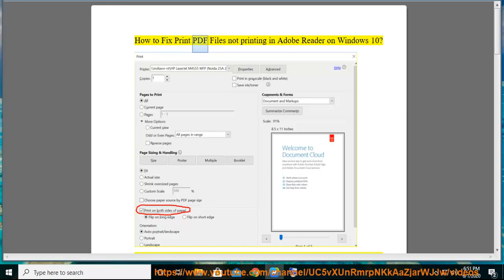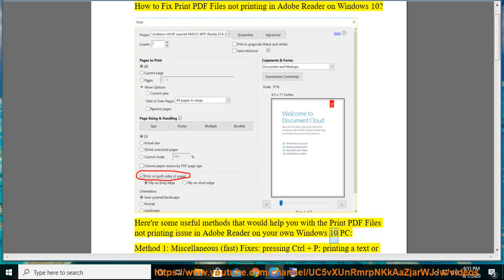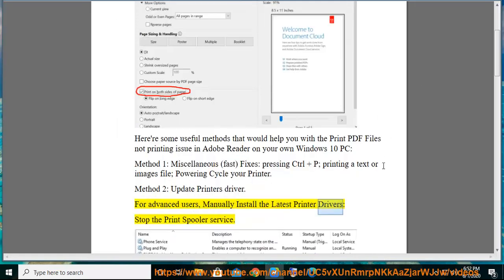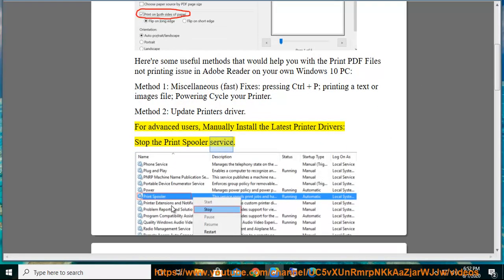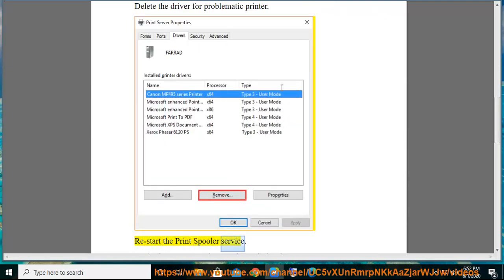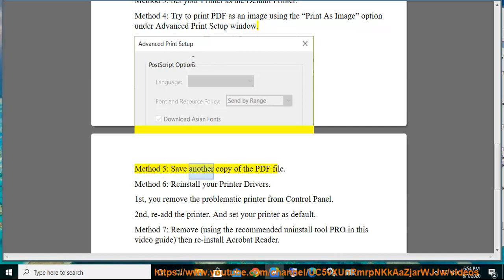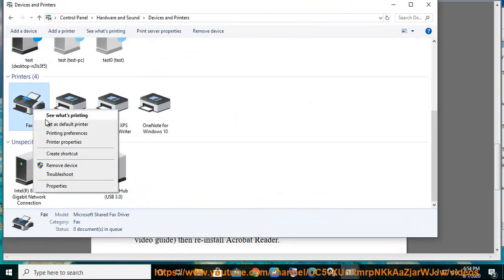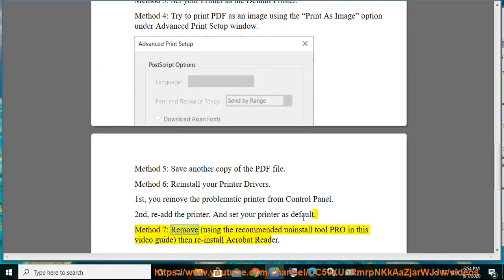Fix Print PDF Files not printing in Adobe Reader on Windows 10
Here's how to Fix Print PDF Files not printing in Adobe Reader on Windows 10. Use this best uninstall tool@ to remove existing Adobe Reader (DC) effectively. Learn more?

Fix Multimedia Audio Controller Driver Error on Windows 10
Fix Unauthorized Error 401 when accessing Google Docs in Chrome
Fix Hamachi Service Stopped Error on Windows 10